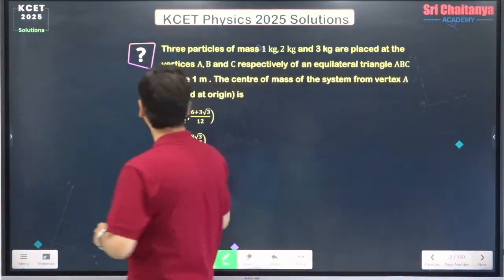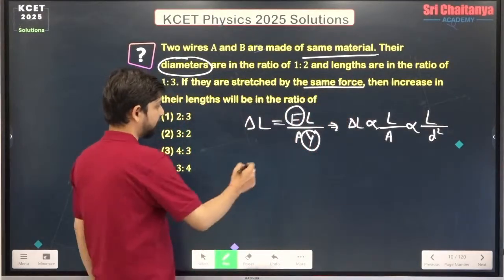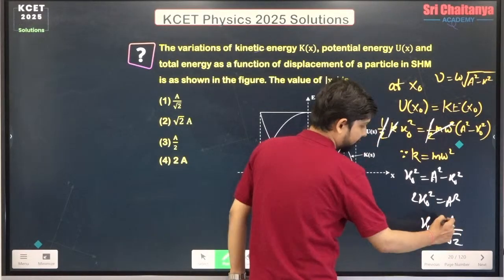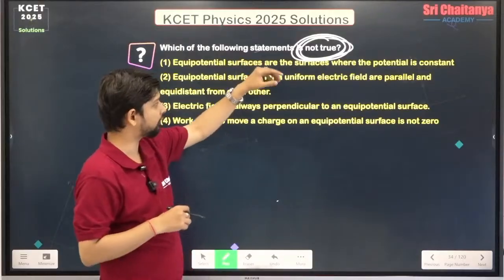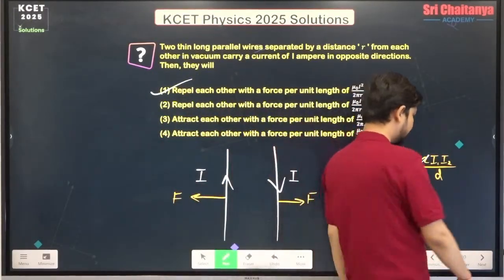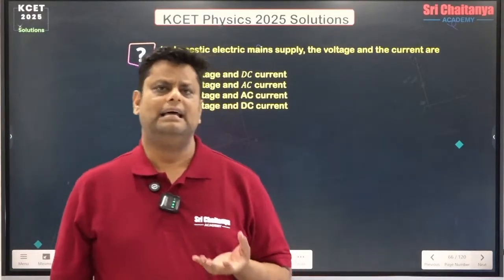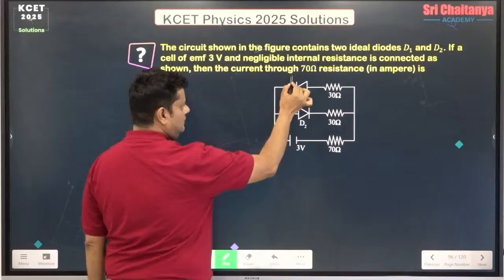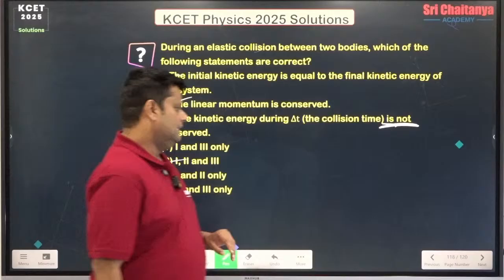KCET 2025 LIVE Paper Solutions | Physics Paper Analysis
Welcome to the LIVE KCET 2025 Physics Paper Solutions & Analysis session! Our expert faculty from Sri Chaitanya Academy breaks down the Physics paper in real-time—discussing key concepts, tricky questions, and smart strategies to score higher. Whether you just wrote the exam or are preparing for future attempts, this session is a must-watch!

📌 What we cover:
✔️ Complete Physics paper walkthrough
✔️ Answer key & in-depth solutions
✔️ Chapter-wise question analysis
✔️ Difficulty level breakdown
✔️ Expected cut-off trends